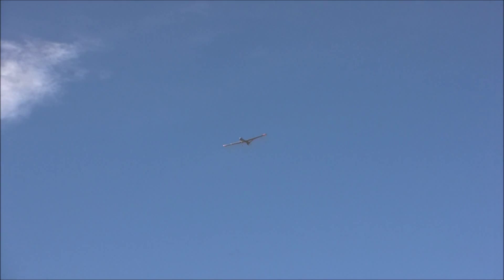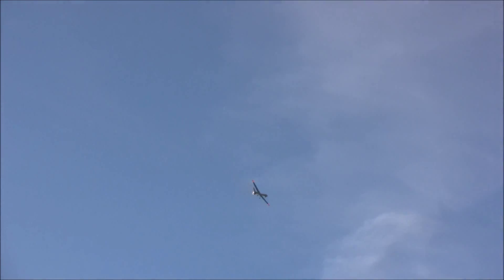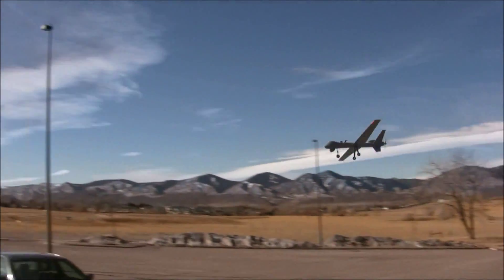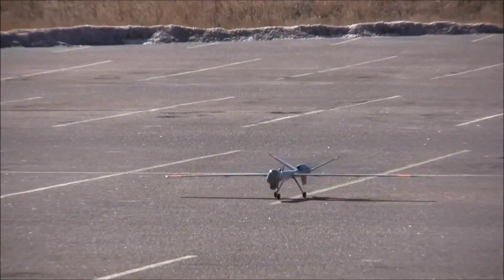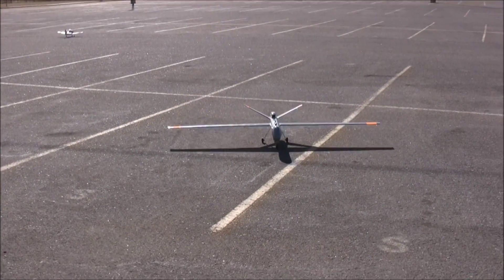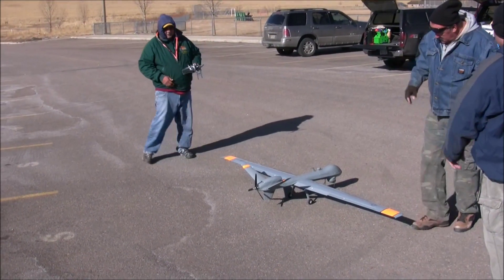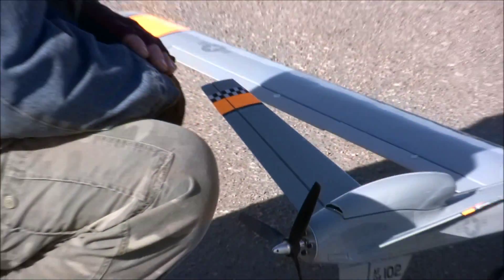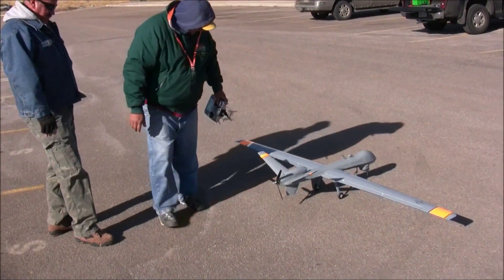The Drone has Flown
Maiden Flight of my NitroPlanes, ProJet MQ-9, Reaper, UAV Predator Drone.

Thanks to Bart for doing the maiden and to Smoke Six for taking the video